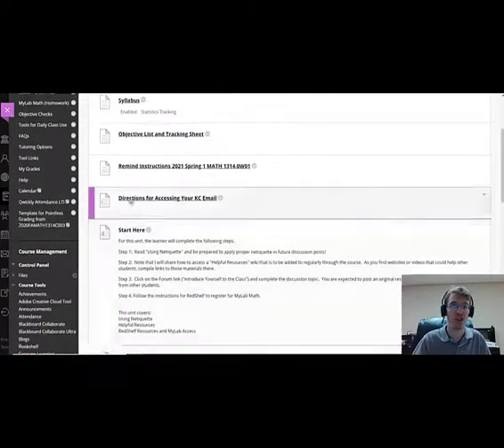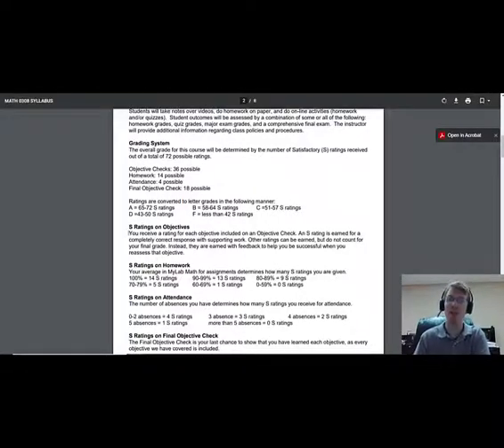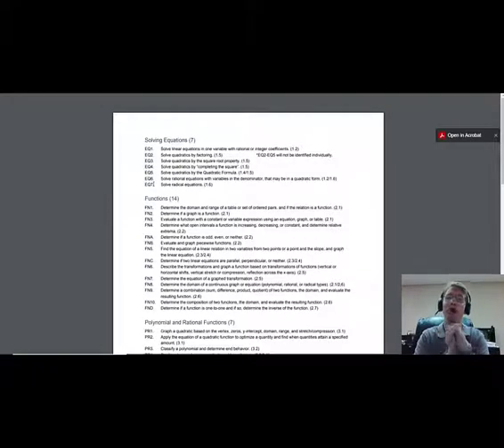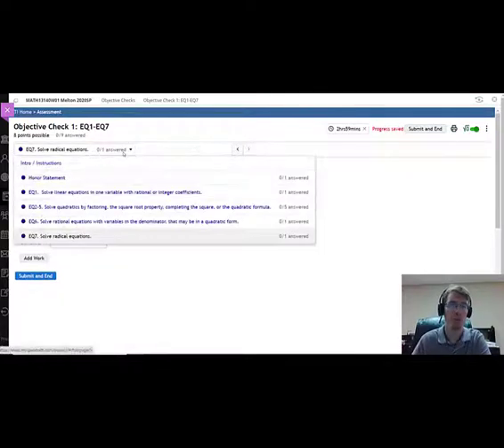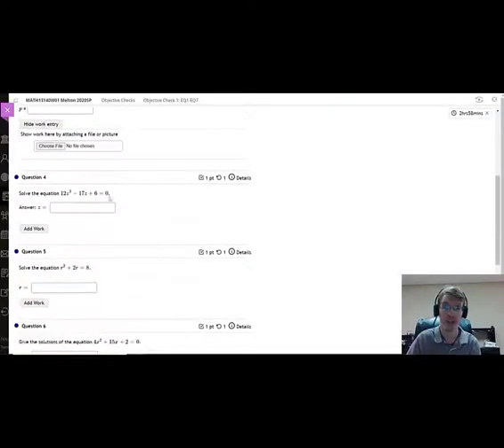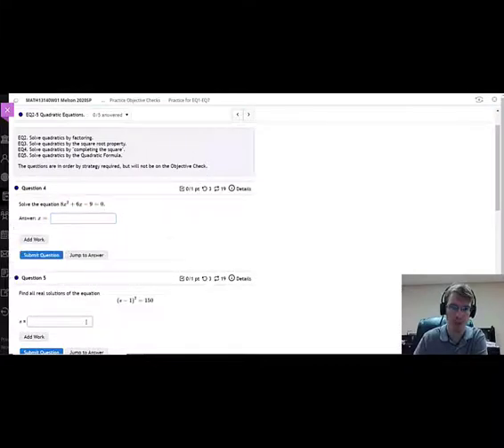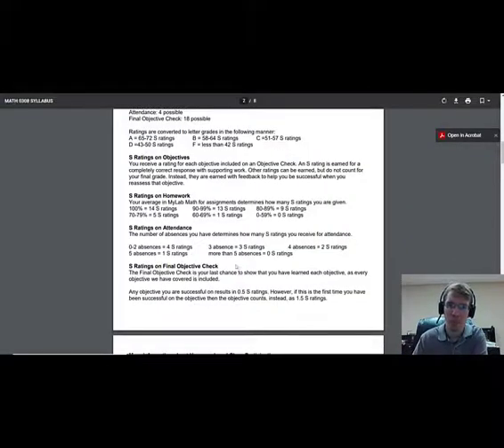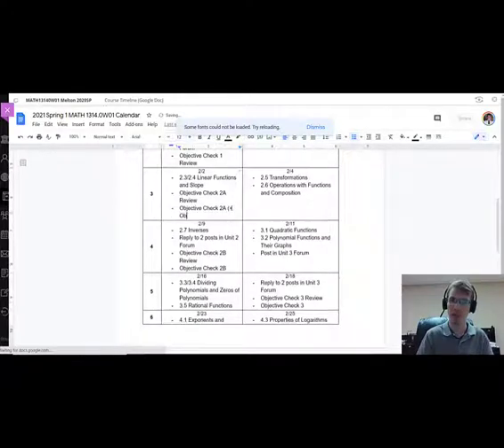Grading Systems Details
I made this to give you more information about the grading systems and Objective Checks (and Practice Objective Checks)!